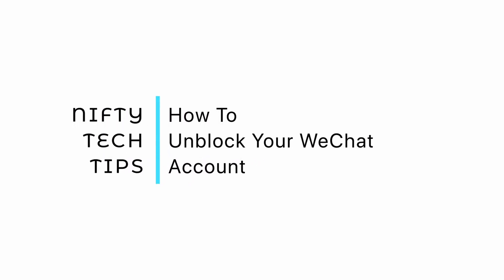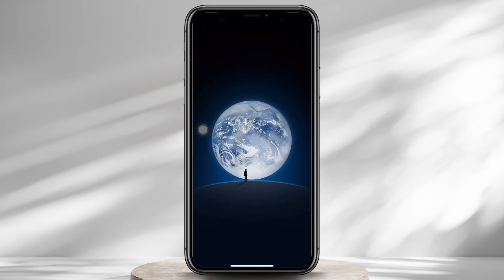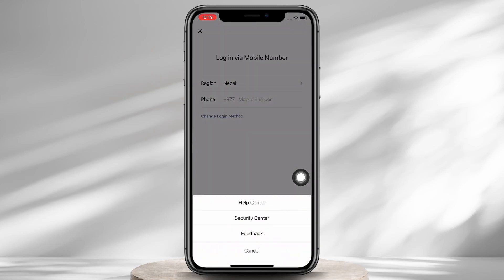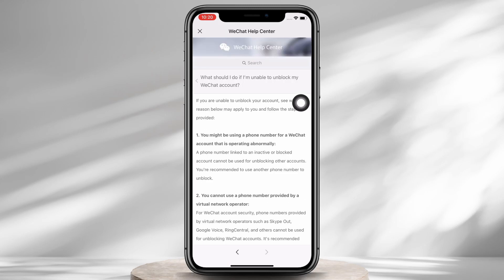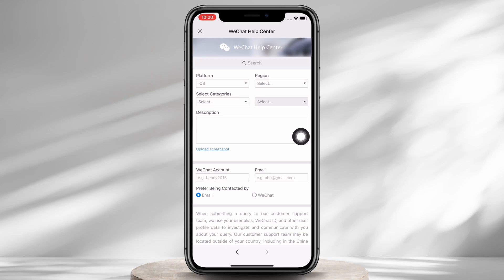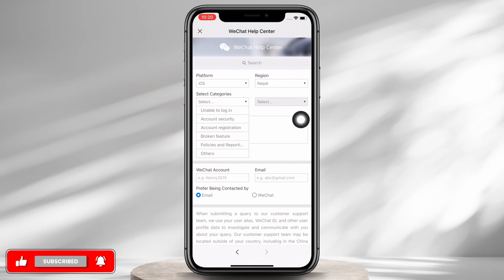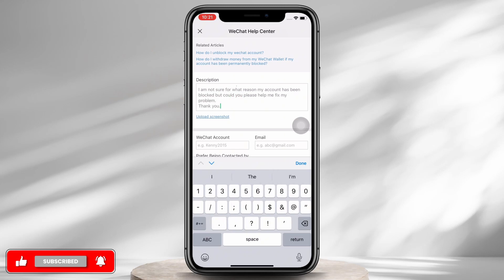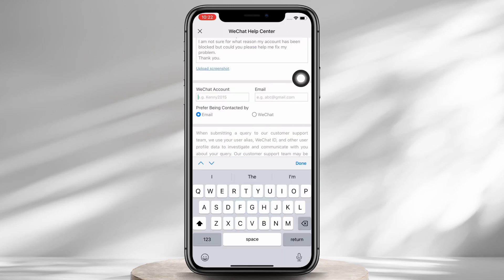How To Unblock Your WeChat Account? (2024)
Locked out of your WeChat account and looking for a way to unblock it? You're in the right place! In this Nifty Tech Tips video, we'll walk you through the step-by-step process of unblocking your WeChat account, so you can regain access to this popular messaging and social media platform.

In this tutorial, we will cover:

- Common reasons for WeChat account blocks.
- The easy and effective methods to unblock your account.
- Tips for preventing future account issues.
- Essential security considerations to keep your WeChat account safe.

Whether you're a frequent WeChat user or just getting started, knowing how to unblock your account is a valuable skill. Join us in this tutorial, and let's get you back on WeChat in no time!